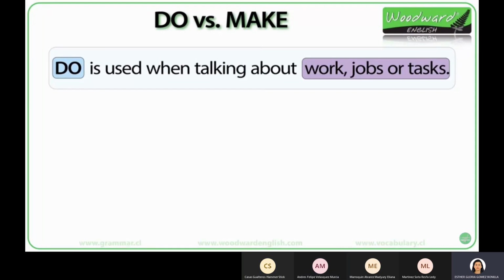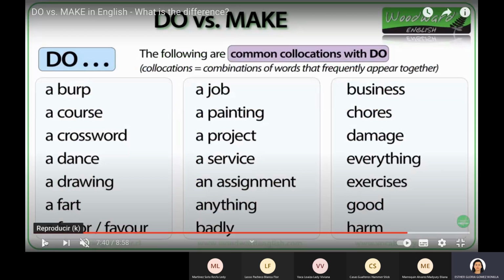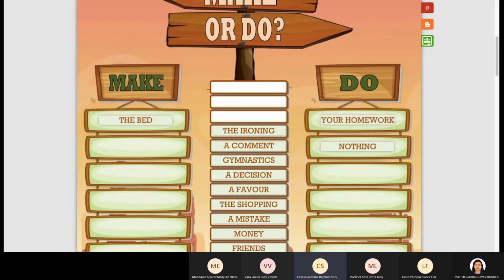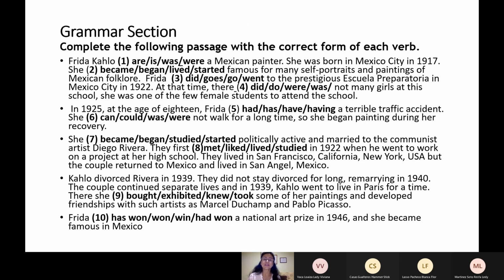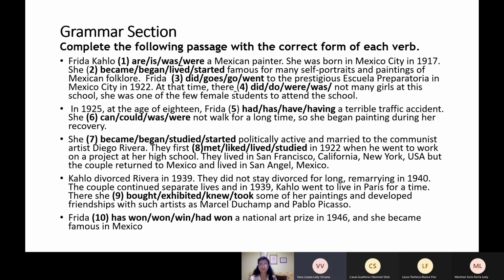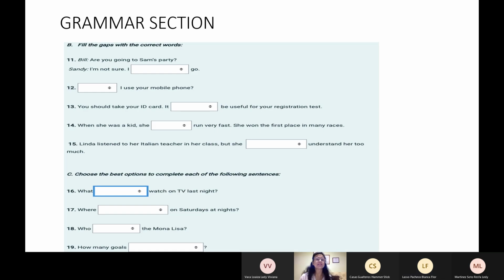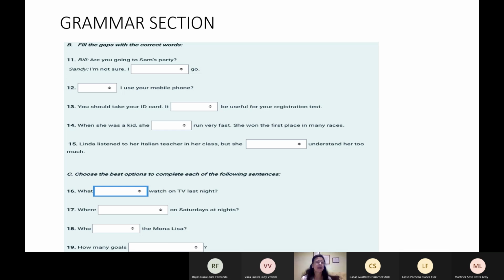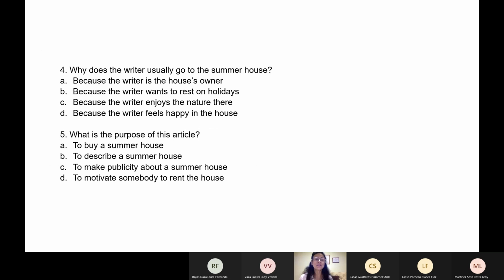ENCUENTROS SINCRONICOS NRC 1186